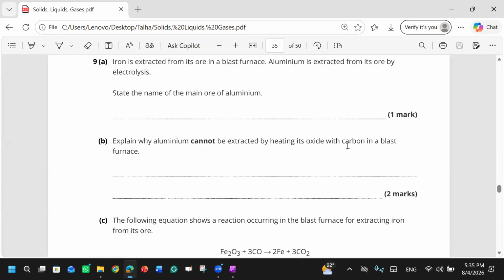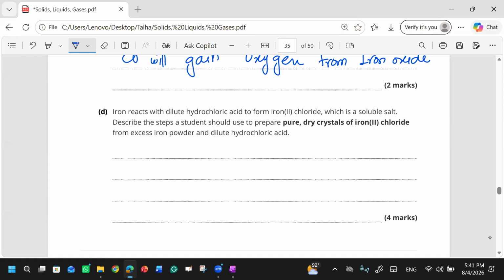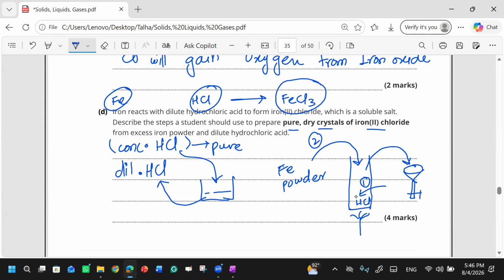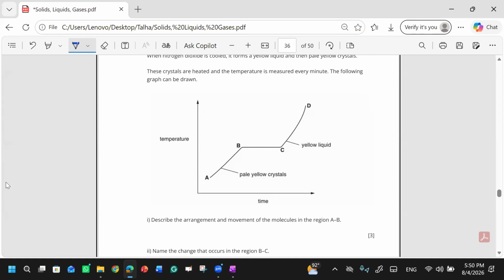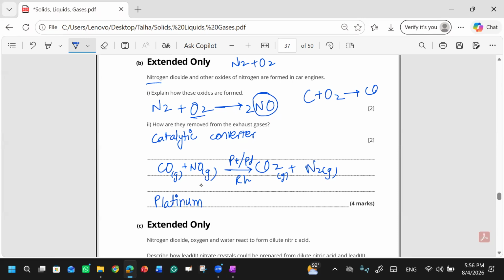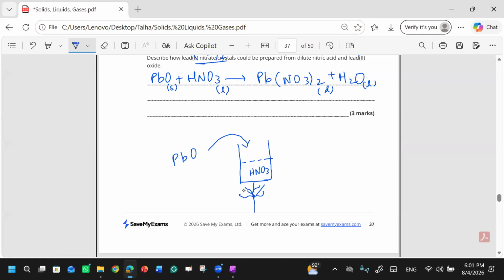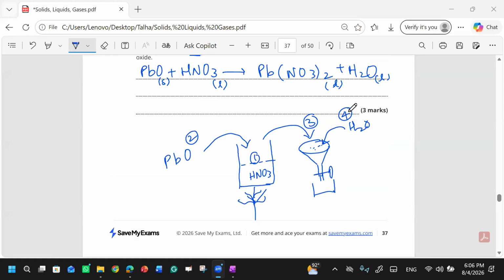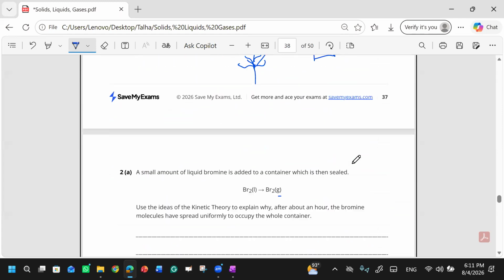States of Matter Worksheet Discussion (Part 6) | CAIE 0620/0971/5070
Chemistry Past Papers & Worksheet Discussions

Topic: States of Matter – Worksheet Discussion (Part 6)

In this video, we solve and discuss a worksheet on States of Matter according to the latest CAIE, Edexcel, and OCR Chemistry syllabi. This lesson reviews key concepts, explains examination-style questions, and demonstrates effective problem-solving techniques to help students prepare confidently for their 2027–2028 examinations.

Learning Outcomes:

Review the particle model of solids, liquids, and gases

Compare the properties of the three states of matter

Explain changes of state using particle theory

Interpret examination-style and worksheet questions

Identify common misconceptions related to states of matter

Develop logical problem-solving and analytical skills

Strengthen conceptual understanding through guided practice

Improve confidence for school assessments and board examinations